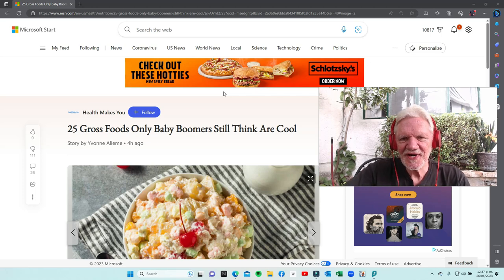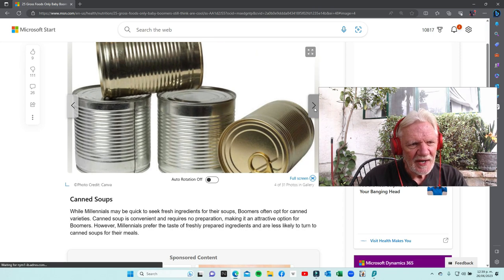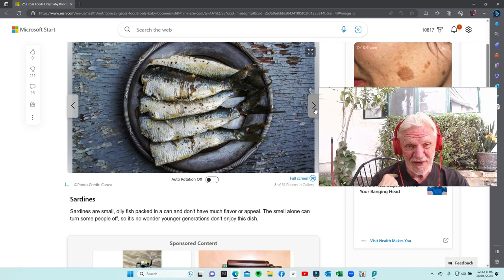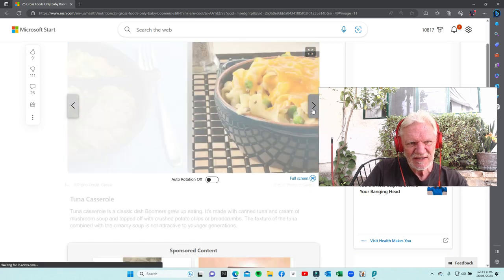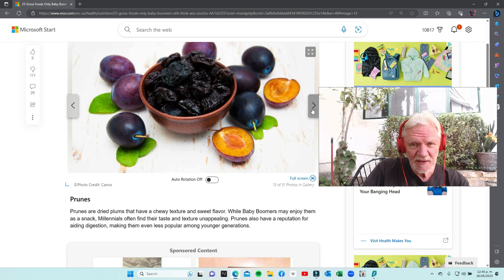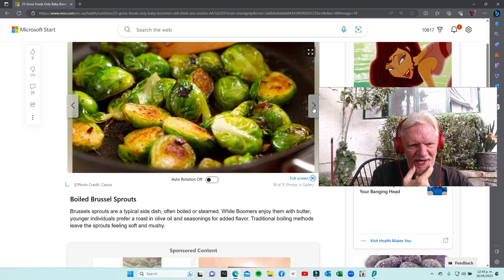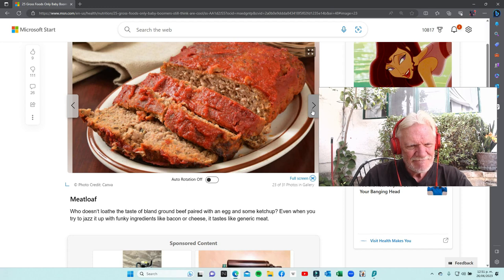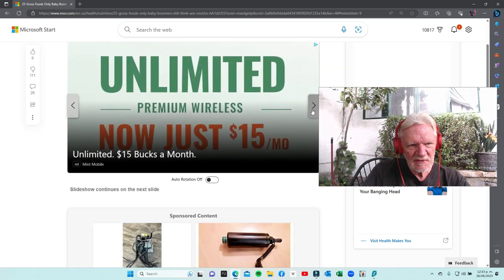25 Gross Foods Only Baby Boomers Still Think Are Cool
One of the things that is better about today, usually, is food.  These are the good old days.